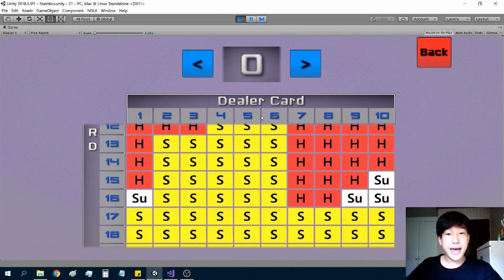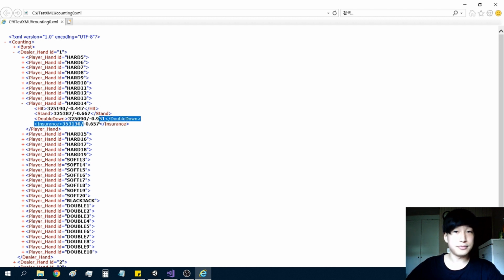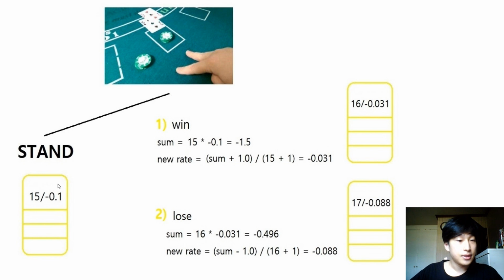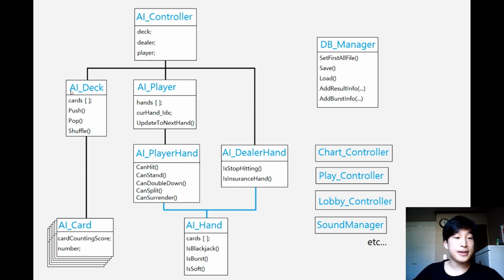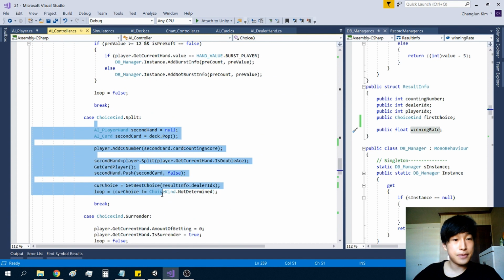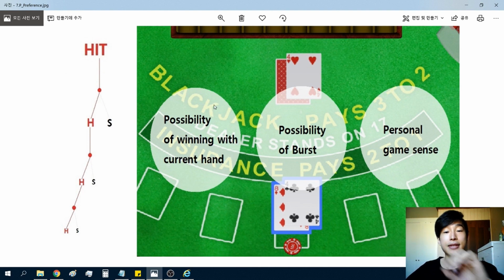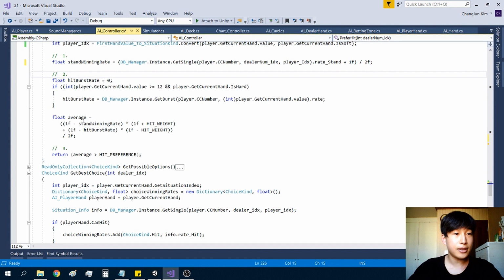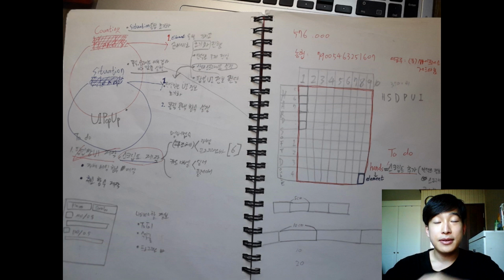my machine learning on blackjack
00:16 - blackjack rule applied in this project
05:50 - database structure using XML
08:01 - base theory
27:40 - result chart
28:49 - result by different card counting setting (when greater/less than 10)

my machine learning showed,  when card counting number is greater than 10, you lose about 0.5% of original bet(100%) on every game.
In other hand, when card counting number is less than -10, you earn about 3% of original bet on every game, which indicates if you play only best, the lower card counting, higher winning rate.

you can play blackjack against my ai.